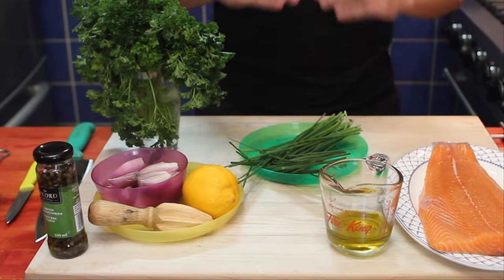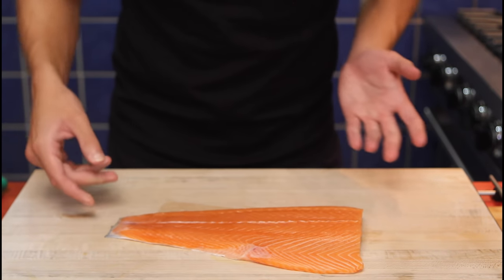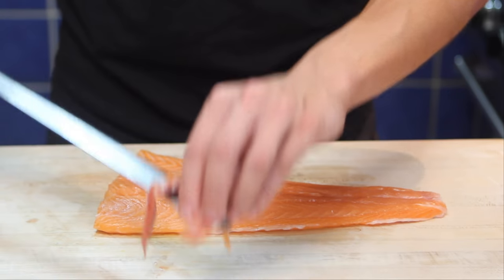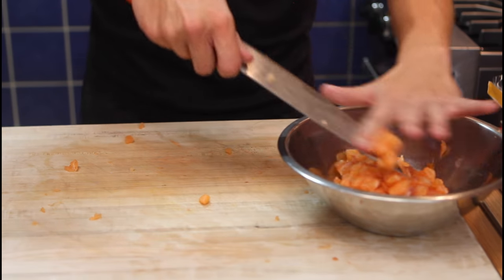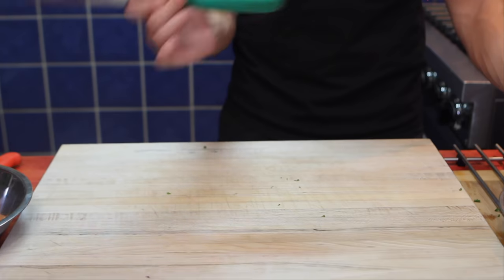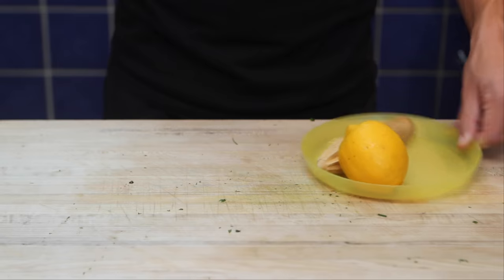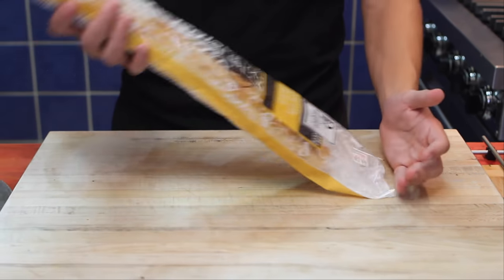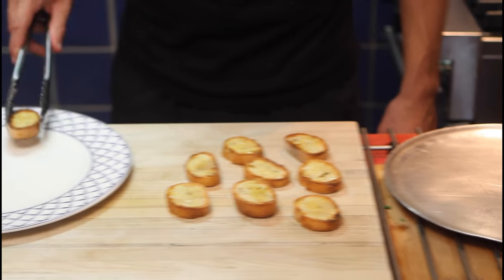Salmon Tartare | Fast and Easy Entrée | Jean-Pierre Dumas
Salmon Tartare | Fast and Easy Entrée